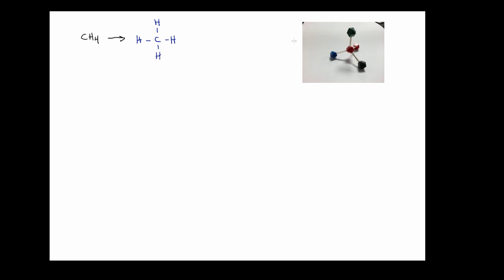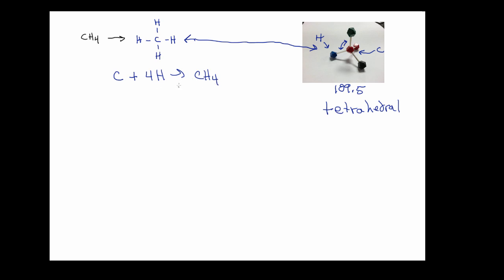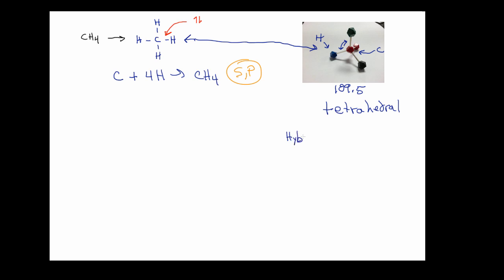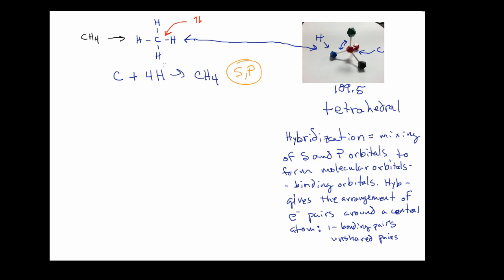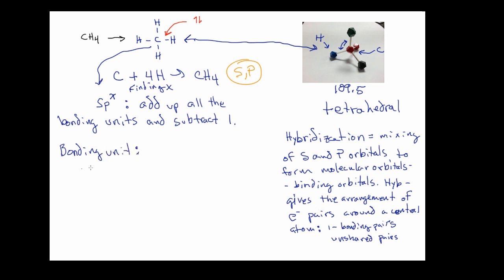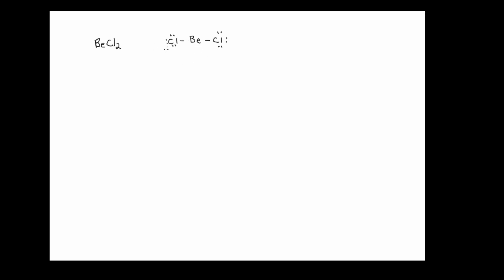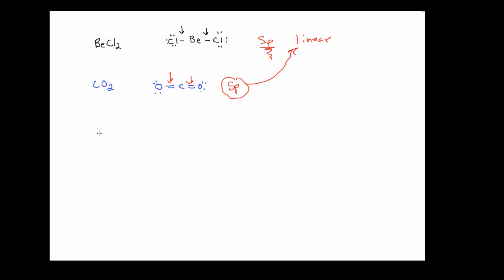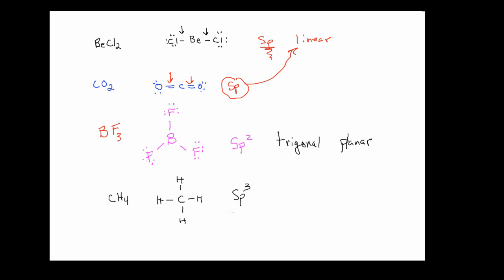ChemDoctor: Molecular Geometry #1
Predicting shape from a structural formula or Lewis Formula.